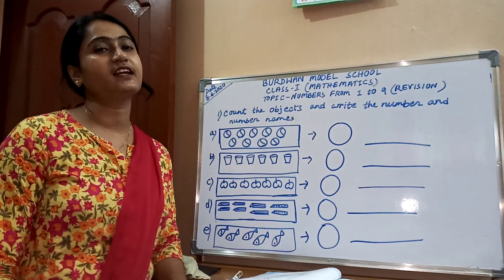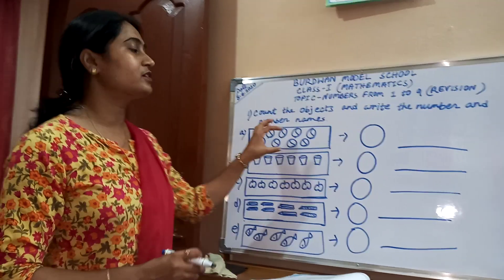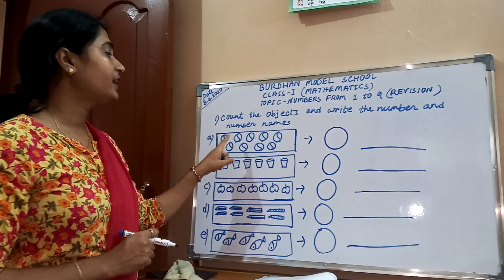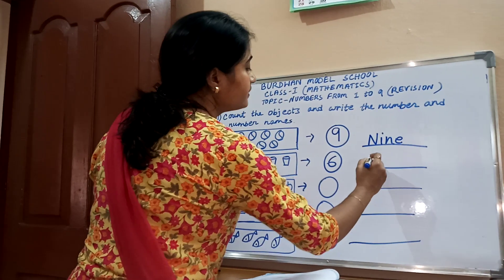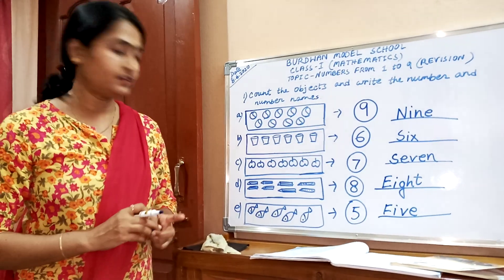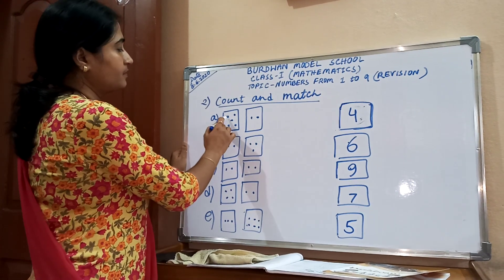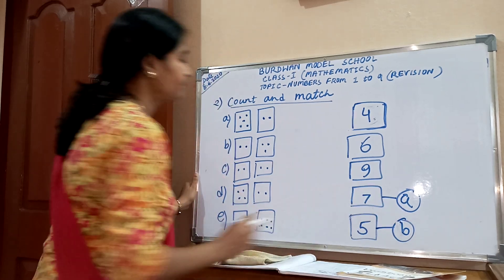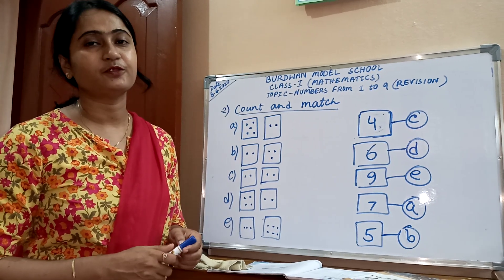Class I Mathematics Topic : Numbers from 1 to 9